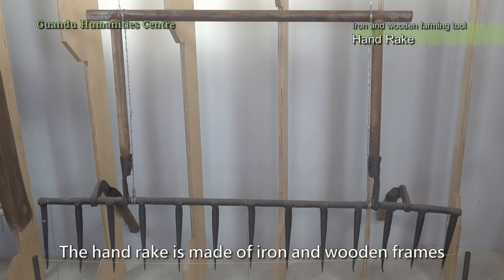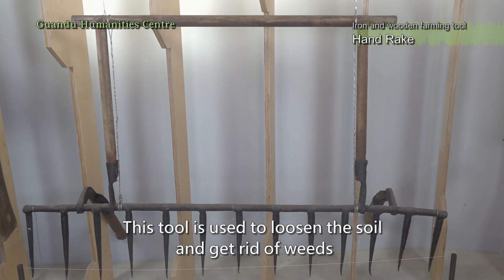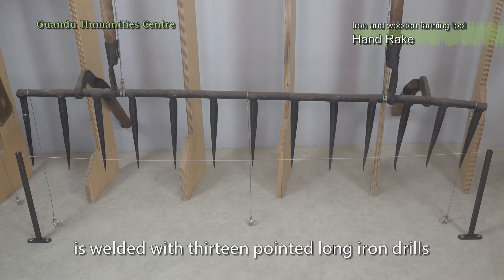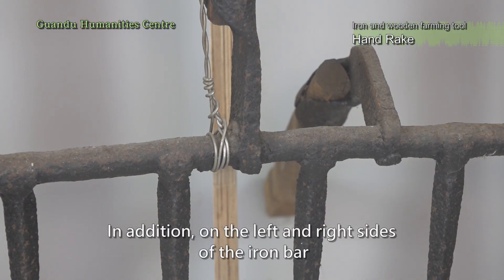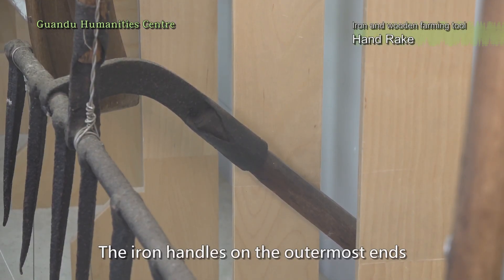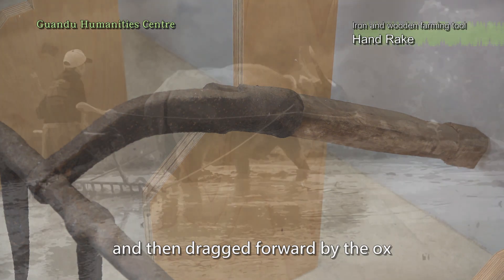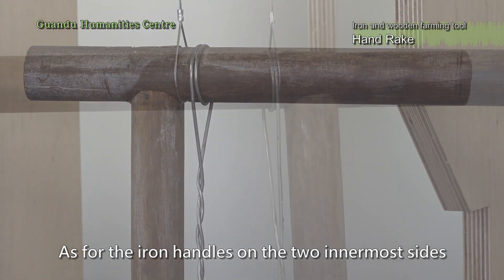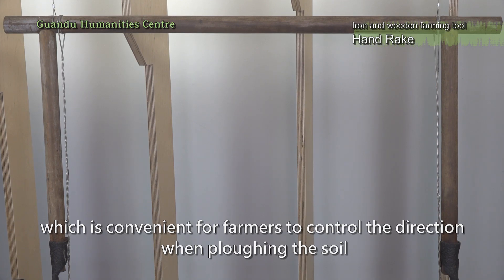Iron and wooden farming tool: Hand Rake（Gunadu Humanities Centre）